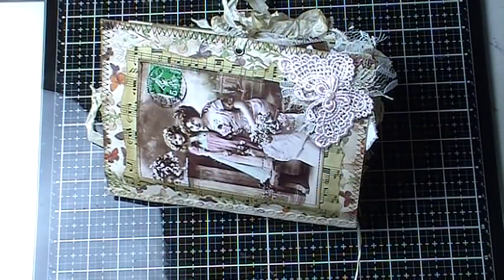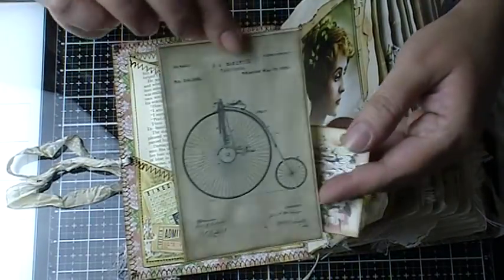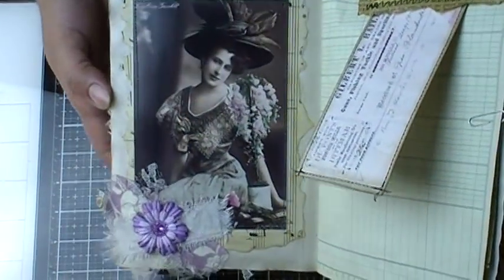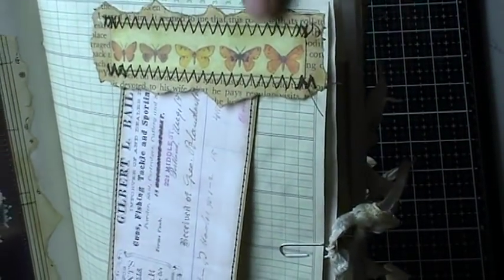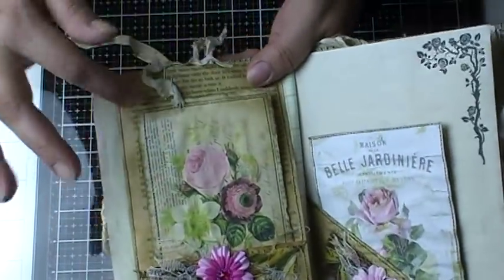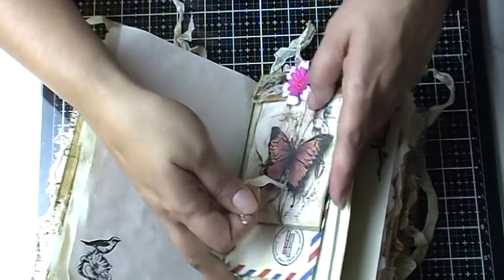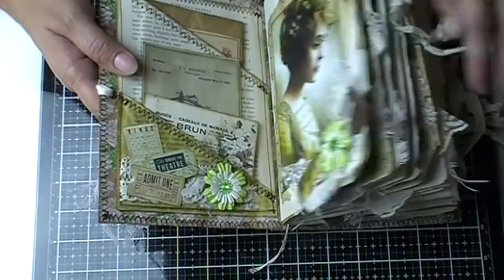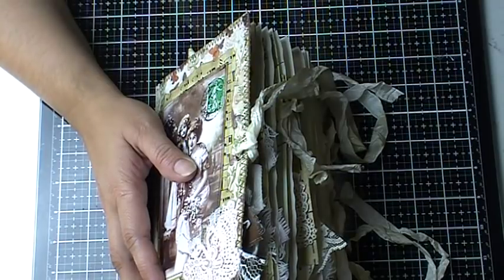Custom Order for Cathy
Denise's shop

Daisy's shop

Patricia Viramontes shop